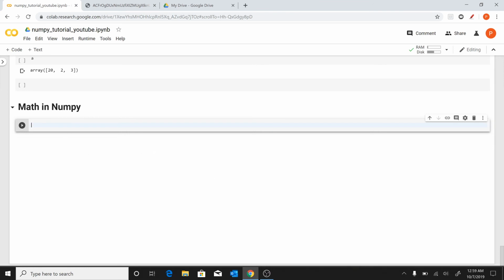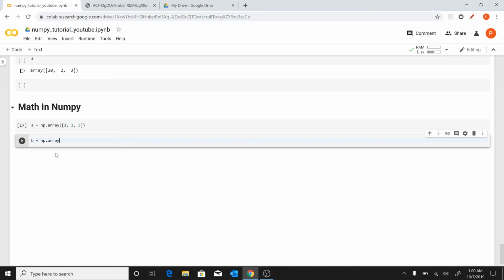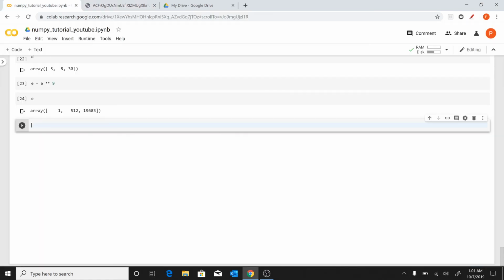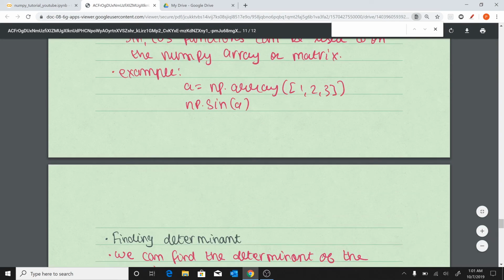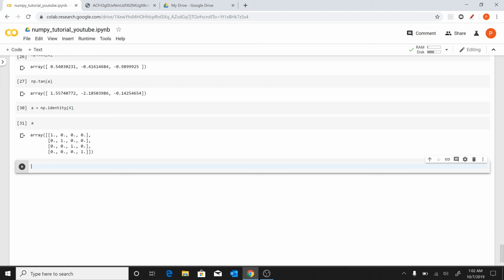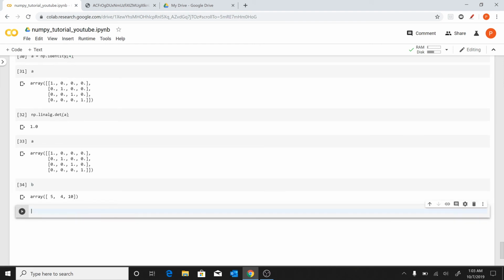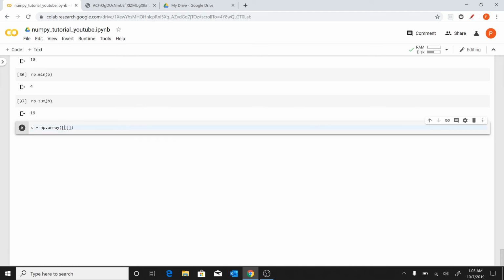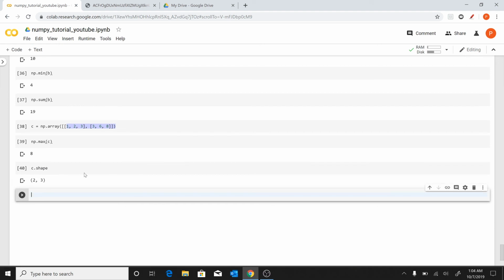5 Math Operations In Numpy - Numpy Tutorials for Beginners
In this tutorial I explained all the math operation one can do on the numpy array/ matrix.